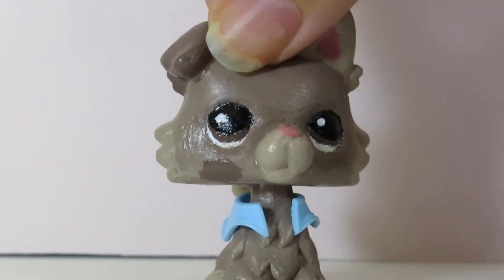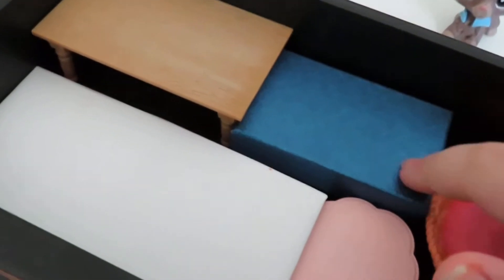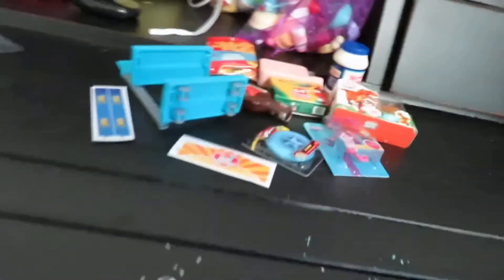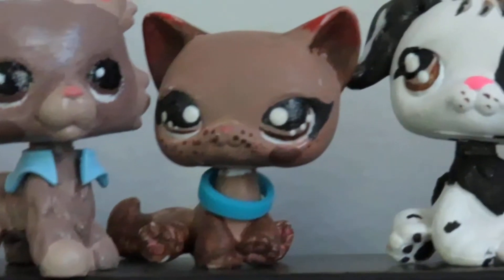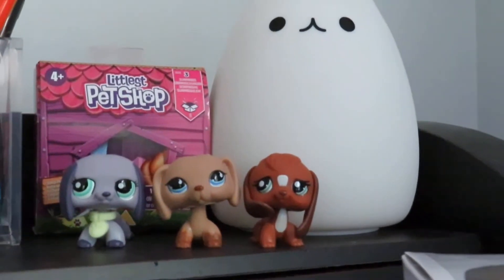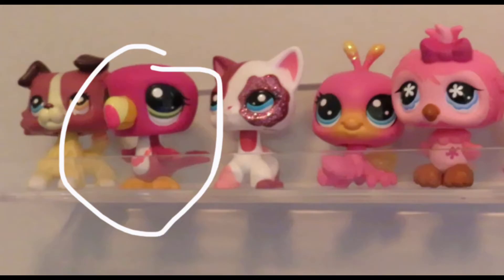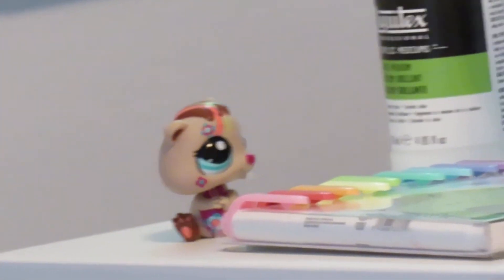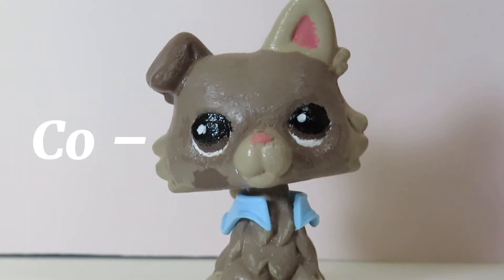LTC Theme 68 | My setup and Lps collection tour | Snicker Studios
Here is my first theme for the Ltc! The theme for today was Lps tube day which was May 10th!

I hope you enjoyed this video! Have an amazing day!

Time stamps:

0:00 intro

0:15 Ltc description

1:02 My setup

4:52 My customs

6:38 Random stuff on my desk

8:13 My lps collection

8:46 Pointing out my favorites

11:06 Outro

12:27 Bloopers